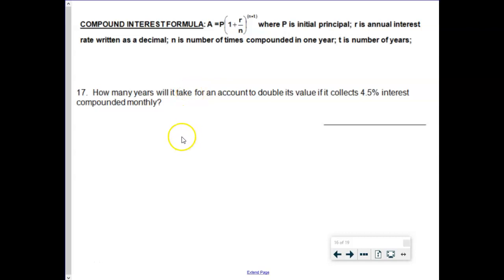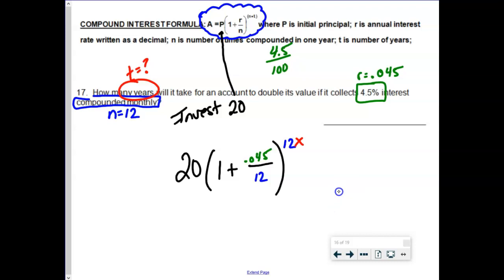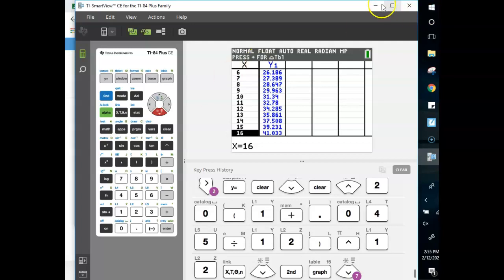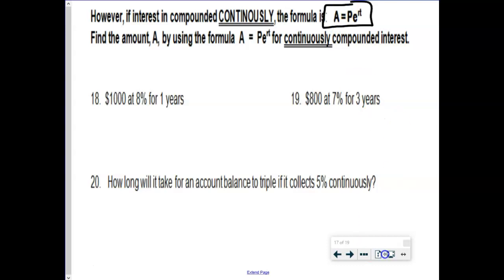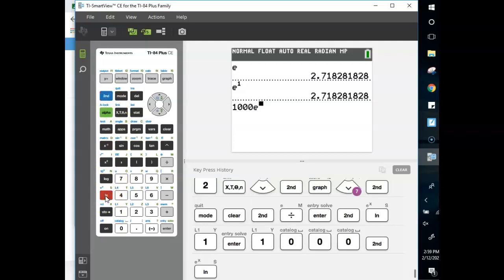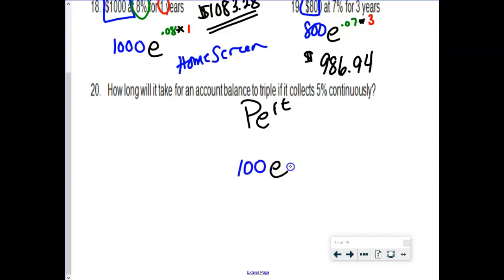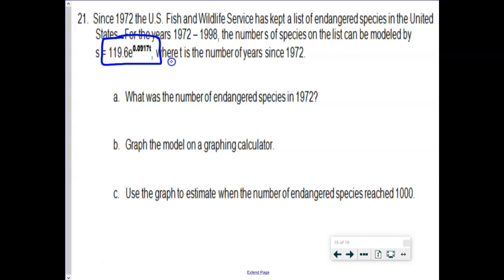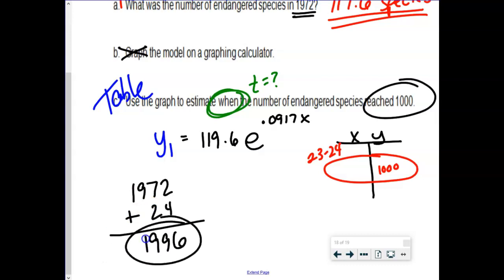Finish 7.1/7.2 Applicaitons of Exponentials Alg 2 2020